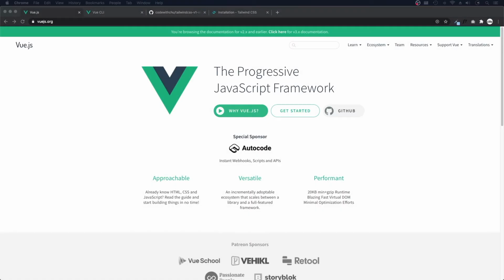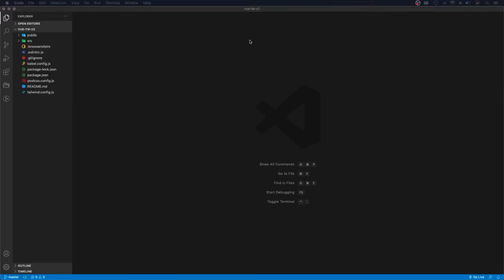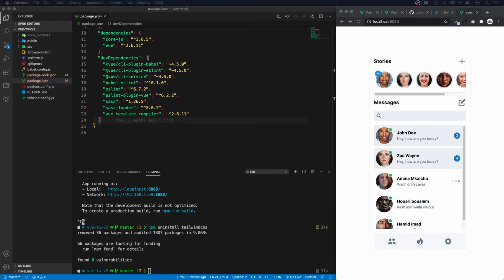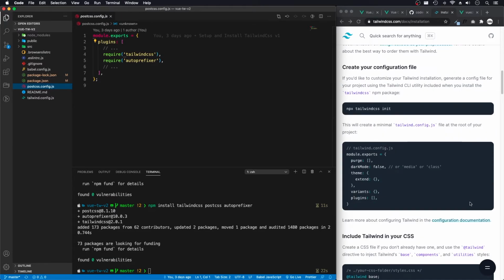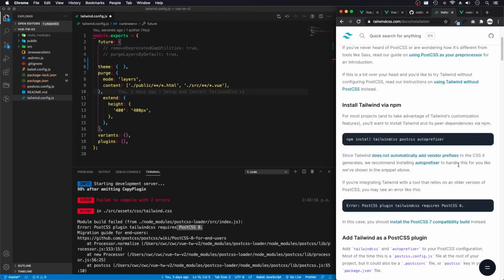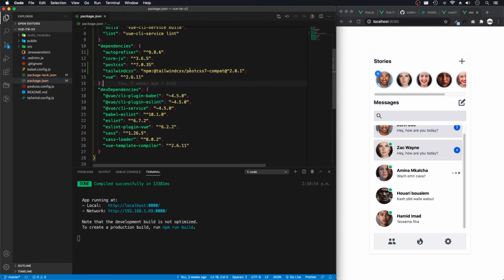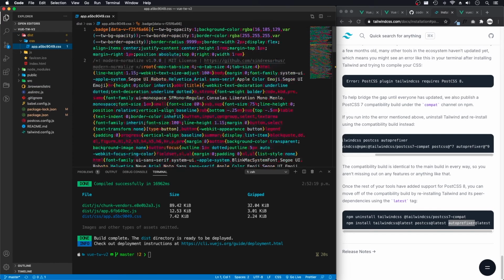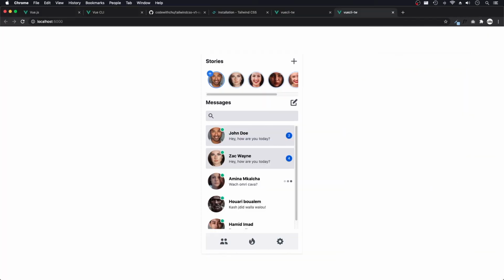Tailwind CSS v2.0 | Update Tailwind Css v1 to v2 in Vue CLI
Want to Update your Tailwind Css to v2?
In this video we'll take a look at how to update TailwindCss v1 to v2 from an existing Vue App using VueCLI.

Video Sections
00:00 Overview
00:24 Setup Project
01:26 Uninstall Tailwindcss v1
01:48 Install Tailwindcss v2
03:13 Install the Tailwindcss PostCss 7 Compatibility Build
04:35 Build For Production
04:57 Outro